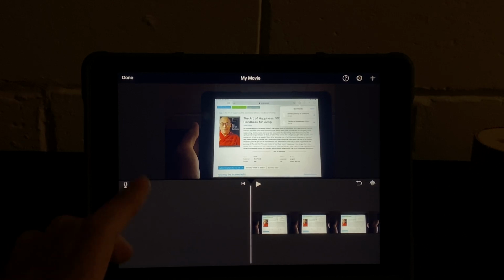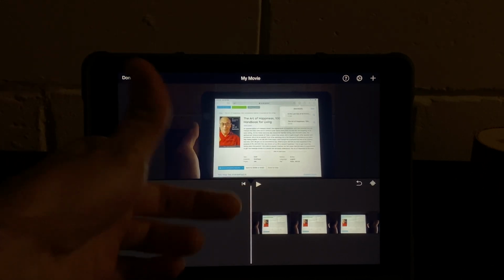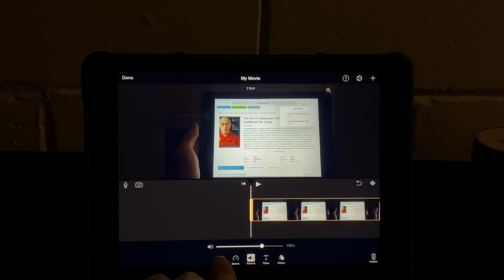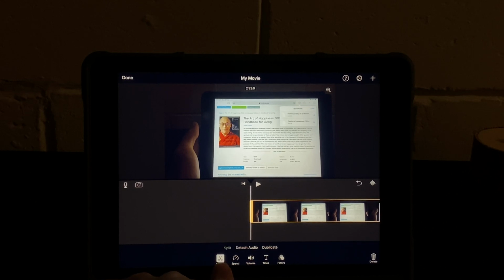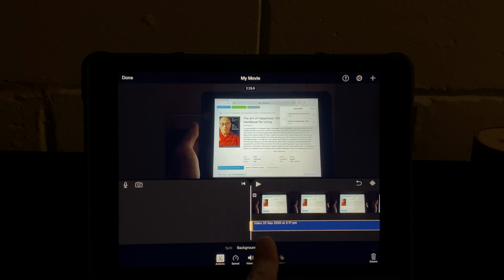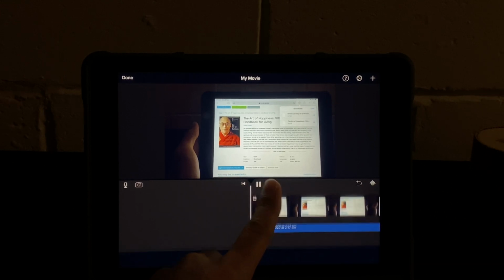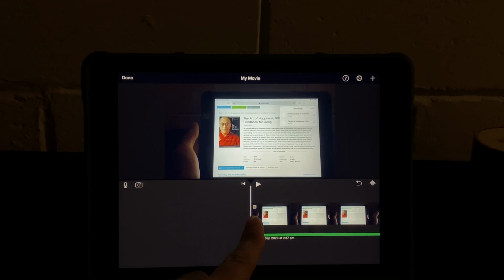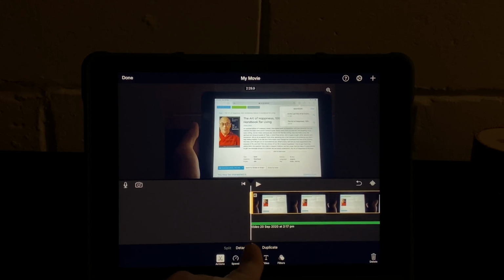Separate Audio From Video in iMovie on iPad and iPhone - Detach Sound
Short tutorial video on how to separate audio from video in iMovie on iPad or imovie on iPhone. with detach audio settings in iMovie we can detach/ separate or split the sound from video file and reuse, modify or delete the video or audio afterwards.